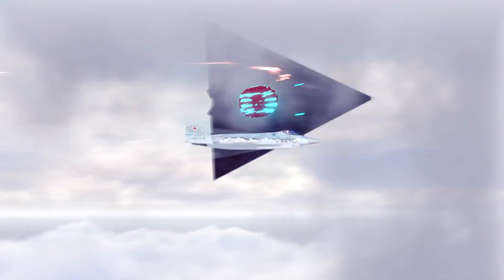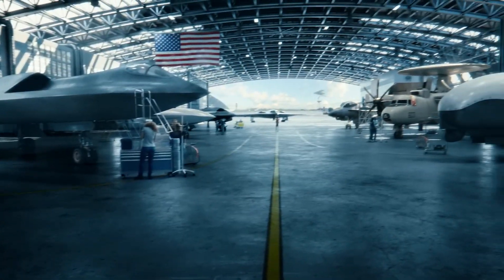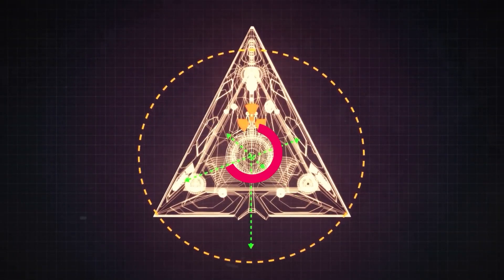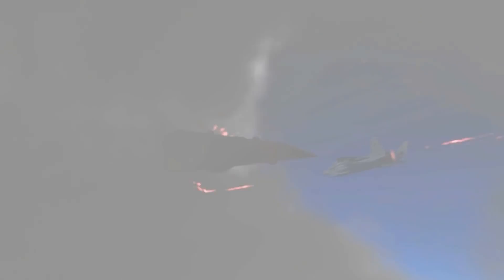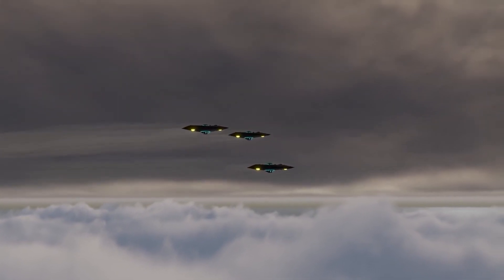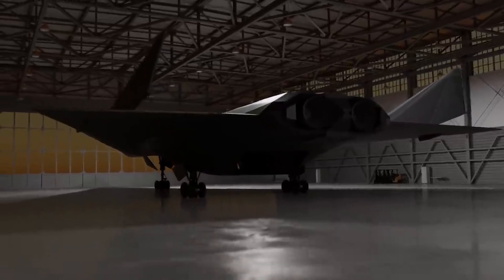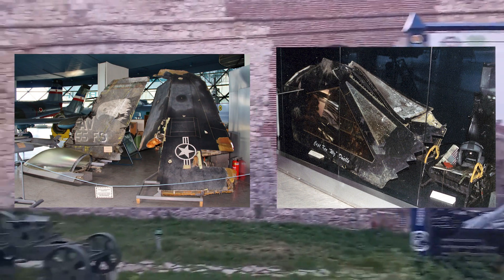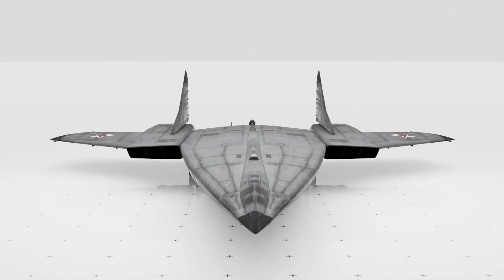How Antigravity Aircrafts Will Reshape War Forever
In this video, we'll take a look at some of the most powerful new weapons being developed by China, the US, and Russia - Antigravity Aircrafts.

Antigravity aircraft are a game changer for the military world, as they allow for unprecedented command and control over battlefields. We'll look at how this technology is changing war forever, and what the future holds for Antigravity Aircrafts.